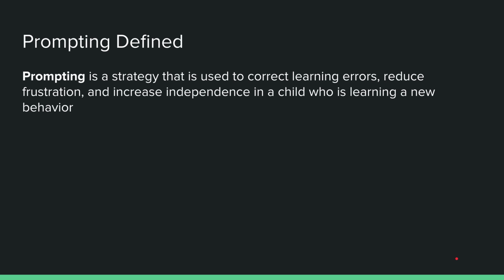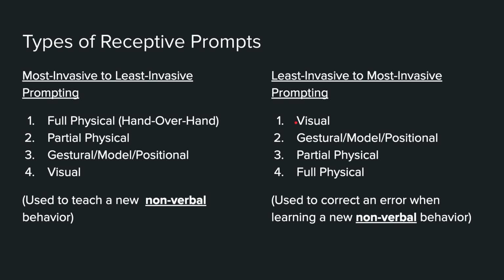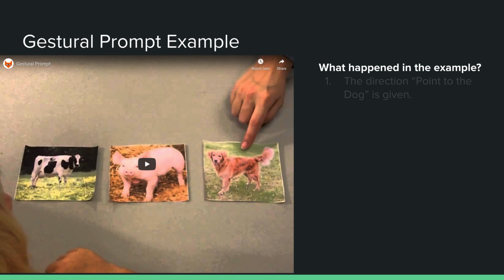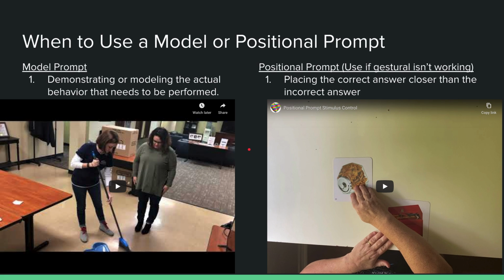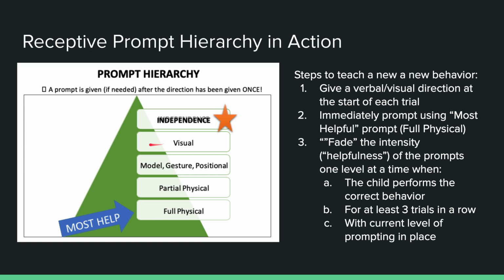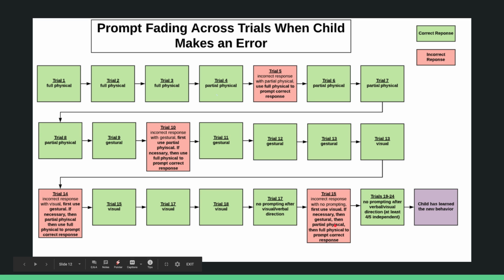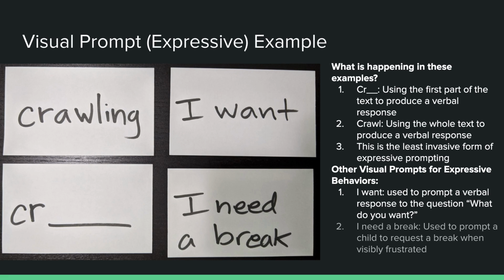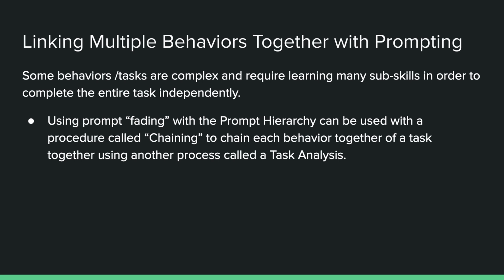What is Prompting?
How to use prompting to teach a new behavior, reduce frustration, and increase independence.

You can access the Google Slides Presentation with the